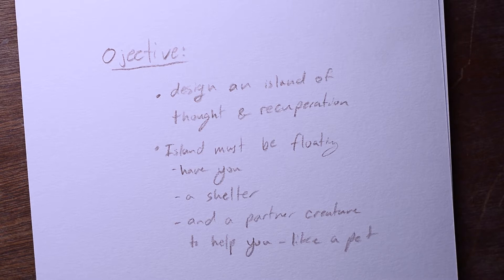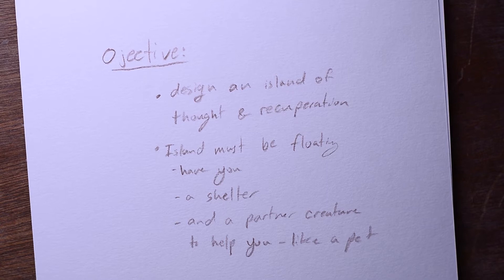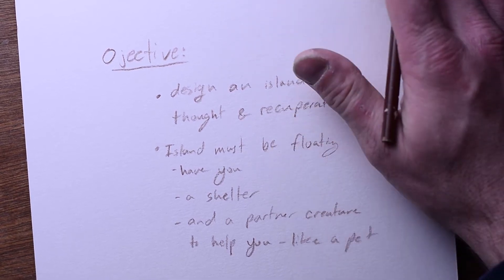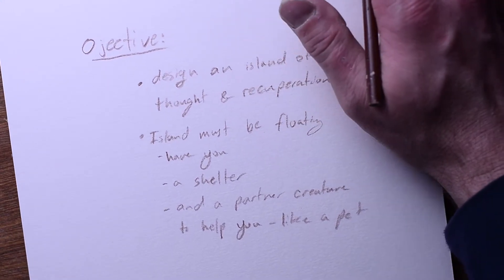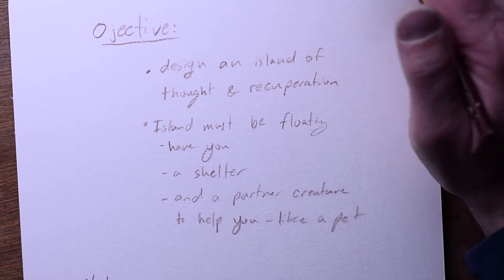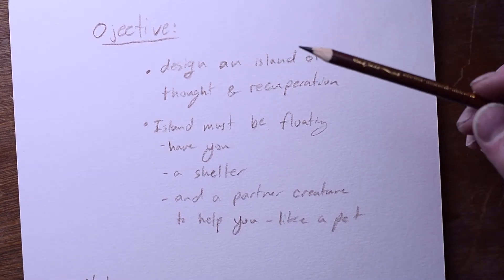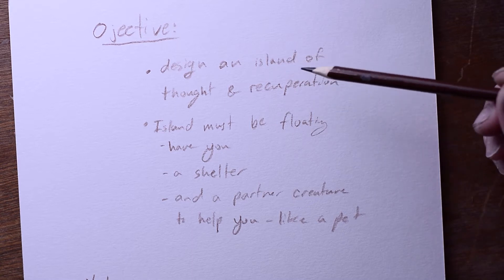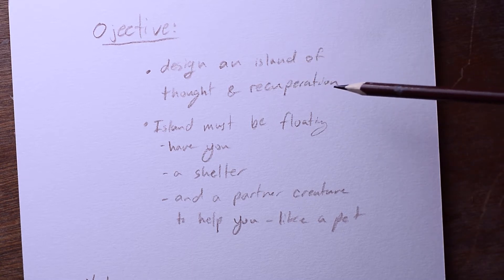3 drawing floating island prproj